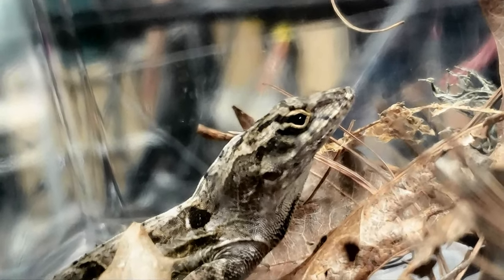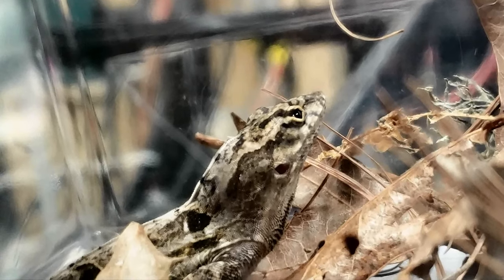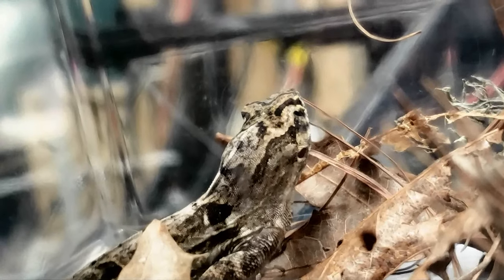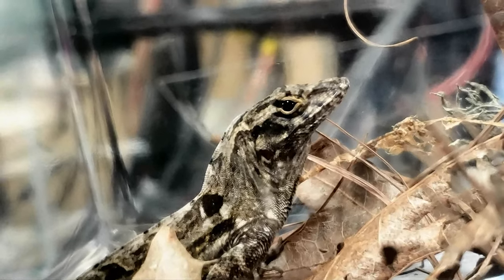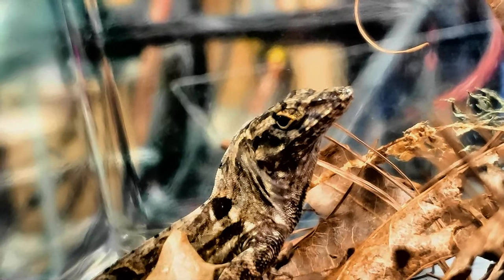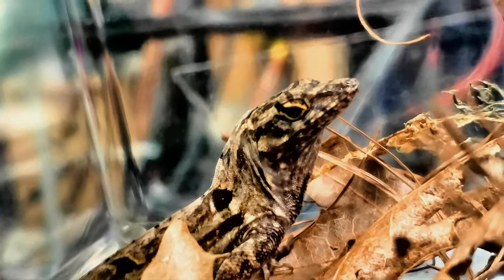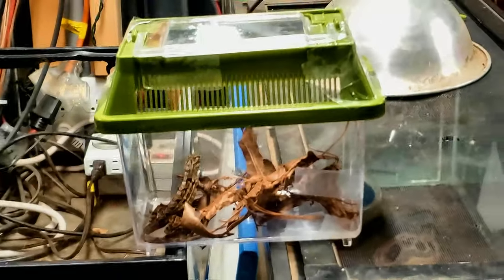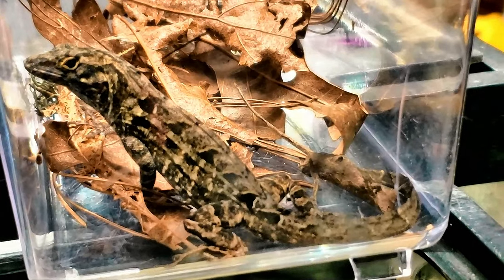Hitch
Hitch is a Brown anole lizard who one day found himself far outside of his home range - he had been accidentally transported from Tampa Florida to the mountains of Western North Carolina in the door pocket of someone's van.  Hitch spent several months in our care and then in late July 2022, he hitched another ride south back to his hometown of Tampa.  Watch the video for Hitch's story.